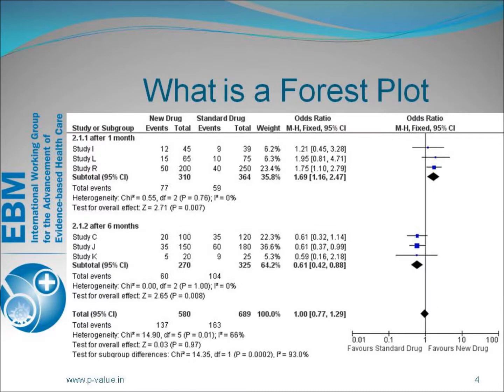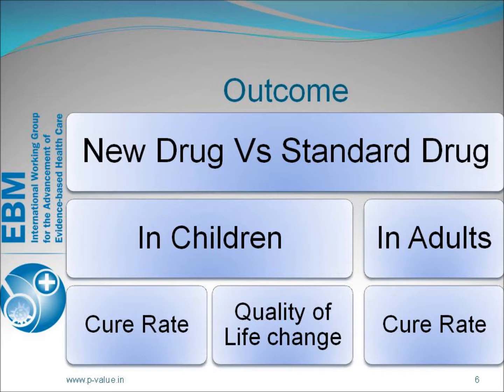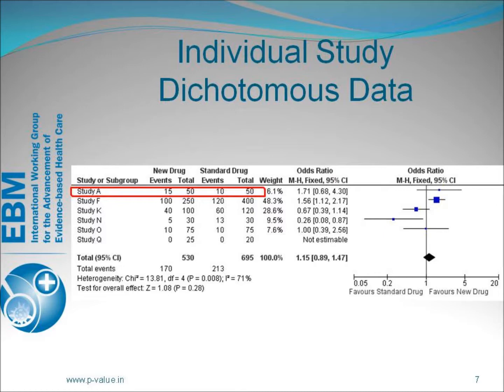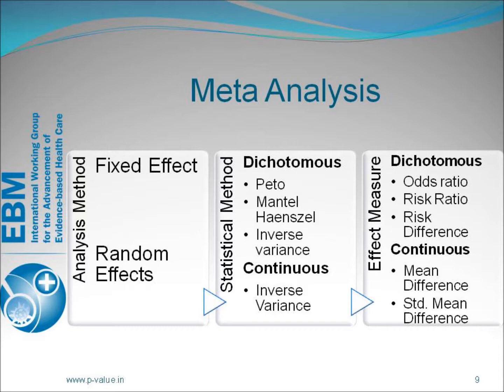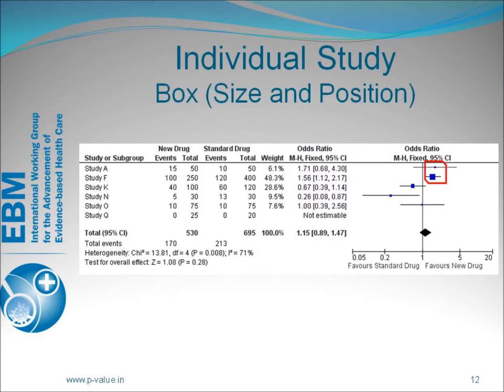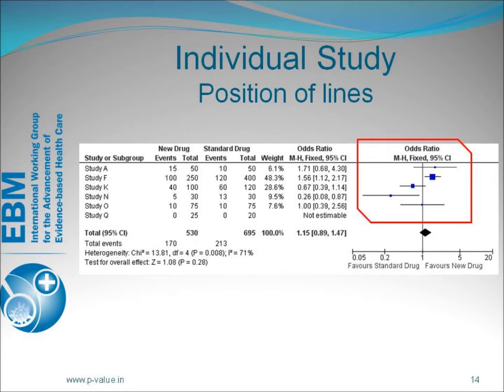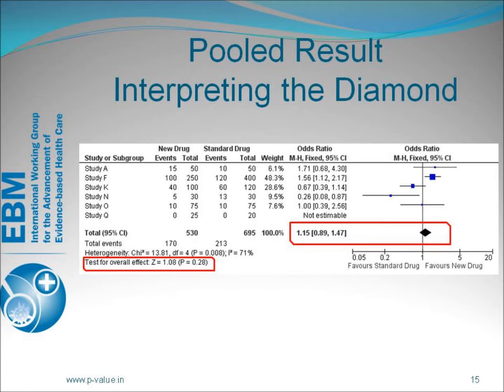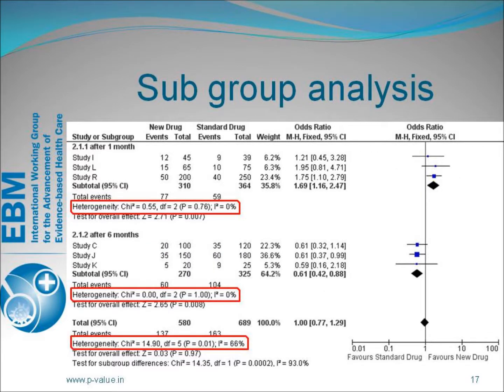Understanding Forest Plot